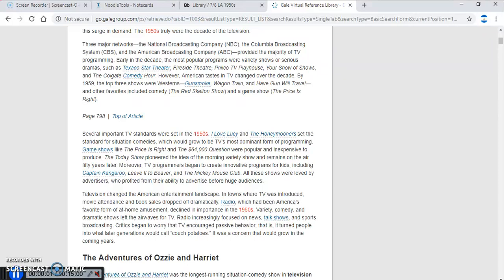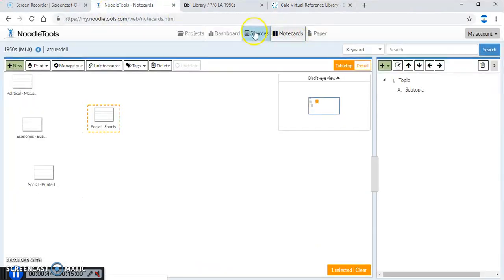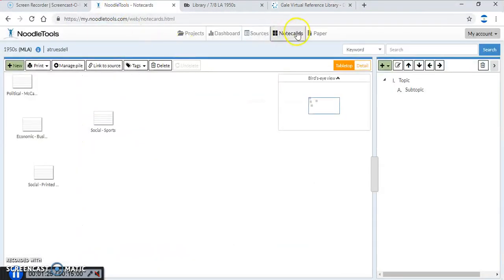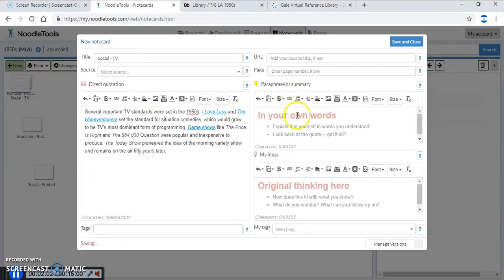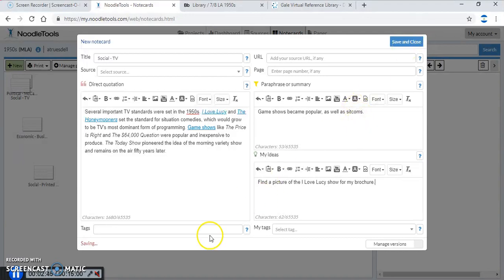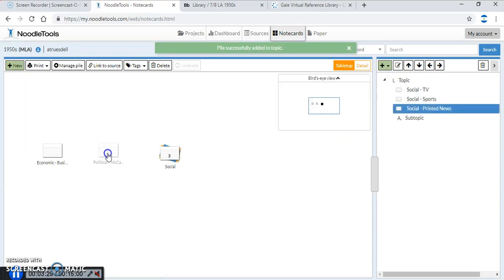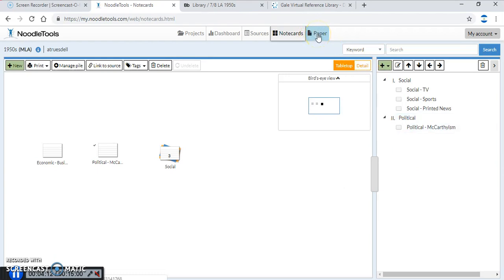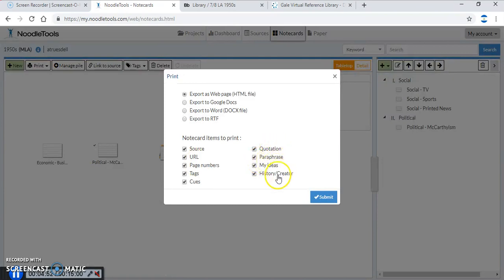7/8 1950s Research Tutorials Part 3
Using notecards in NoodleTools